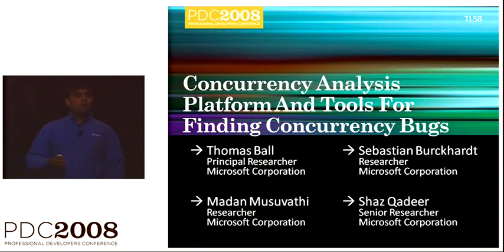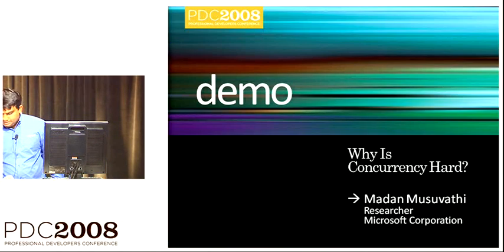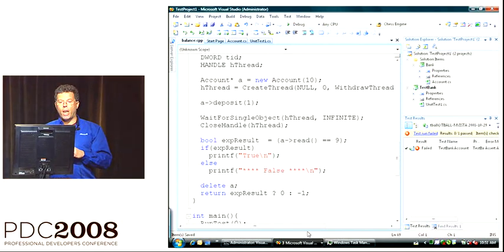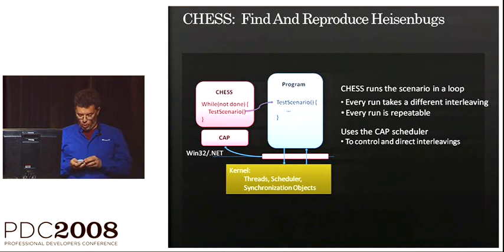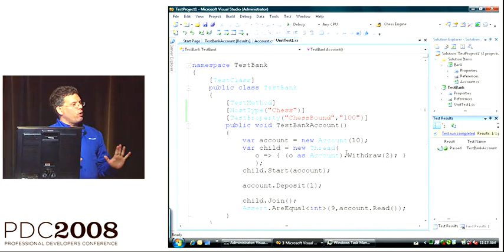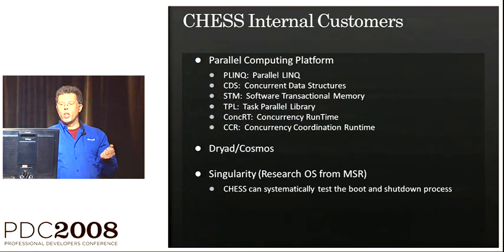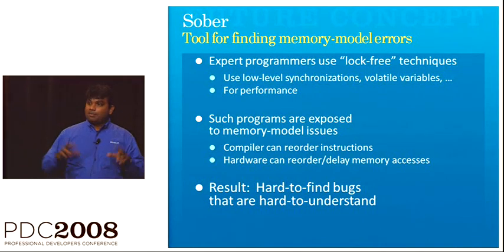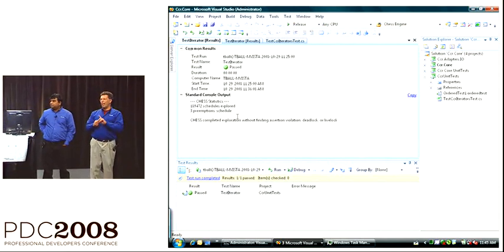PDC 2008 Research Concurrency Analysis Platform and Tools for Finding Concurrency Bugs